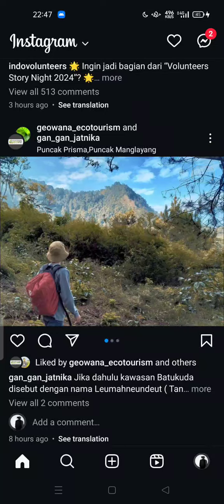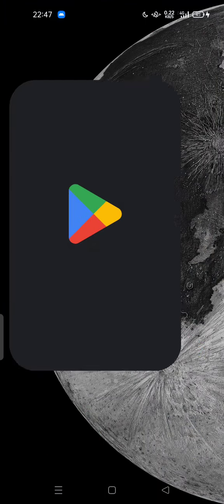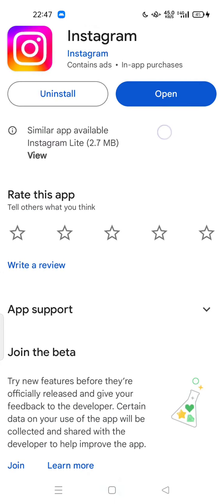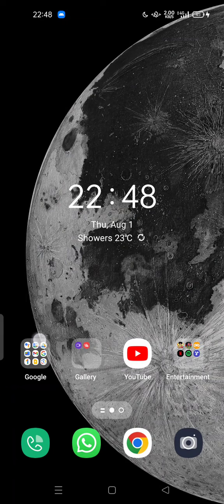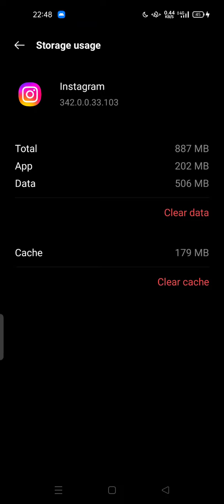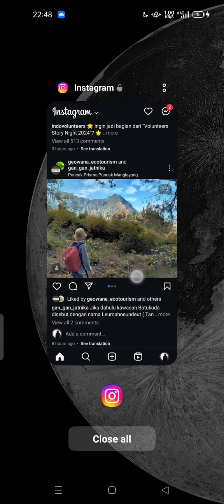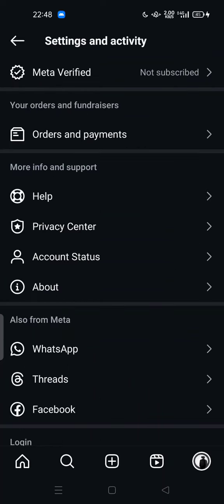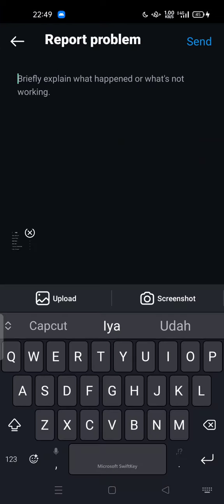🔥 LEARN: Instagram Theme Option Not Showing | How To Fix Instagram Chat Theme Not Showing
Instagram Theme Option Not Showing | How To Fix Instagram Chat Theme Not Showing | Step by Step.